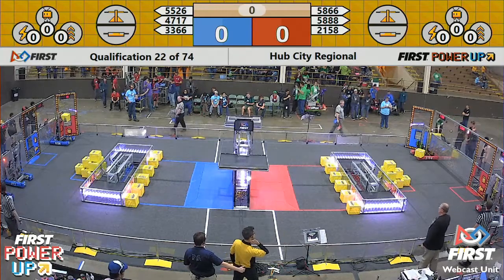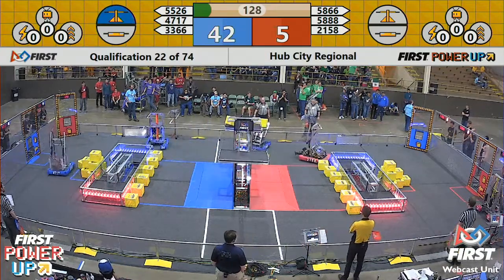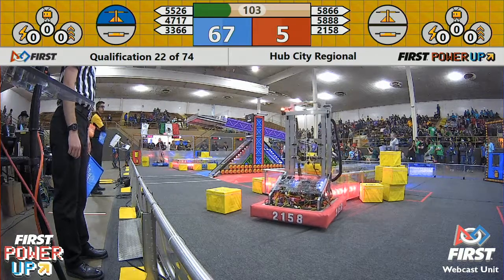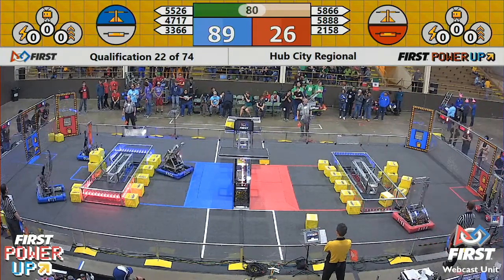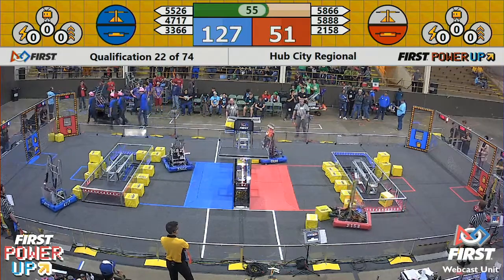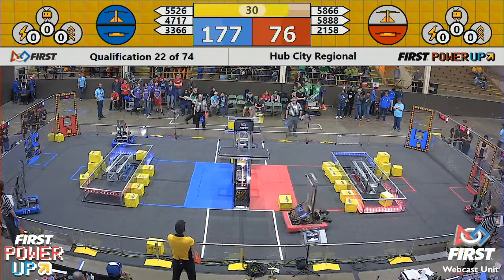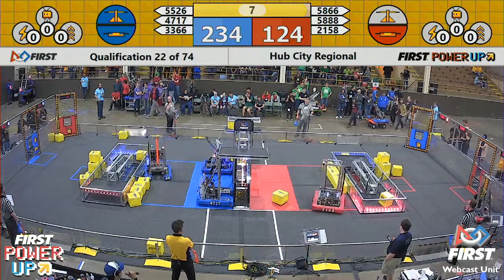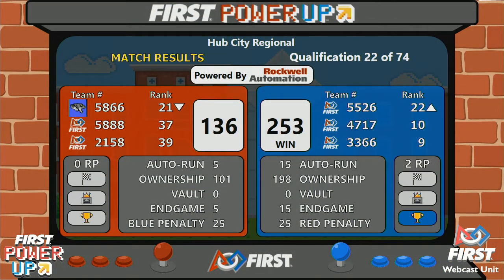Qual 22 - 2018 Hub City Regional